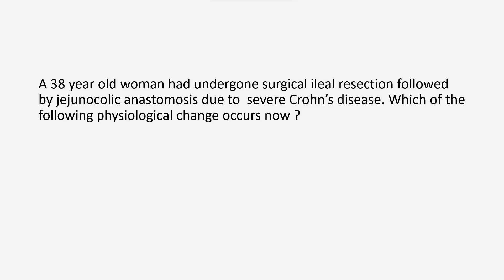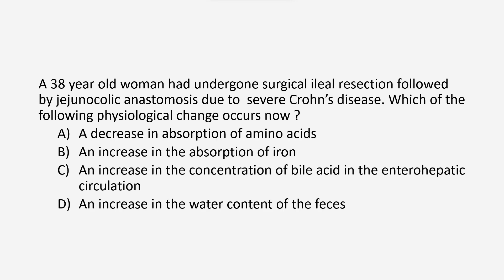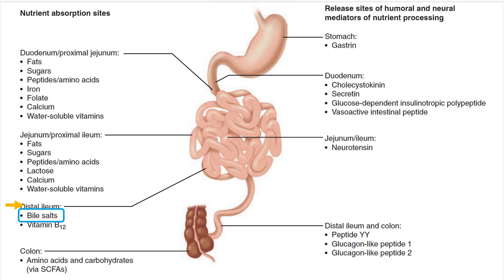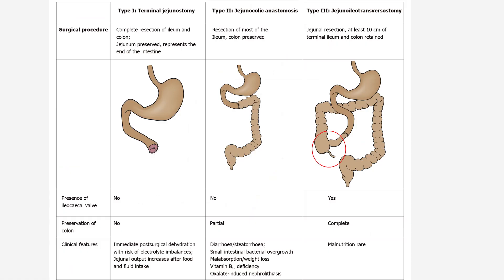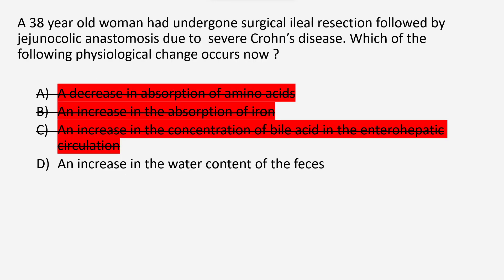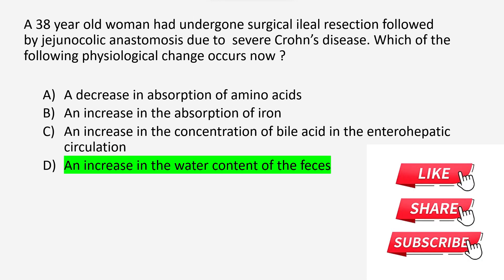MCQ of the day 3 for NEETPG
We discuss an important concept of short bowel syndrome and related deficiencies